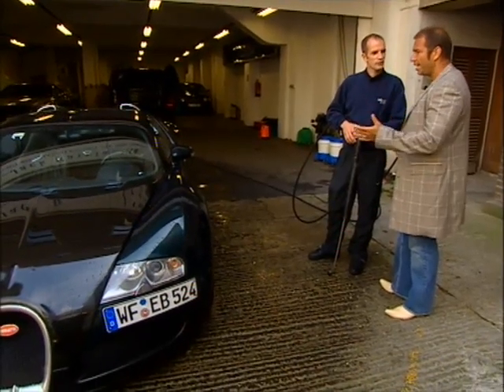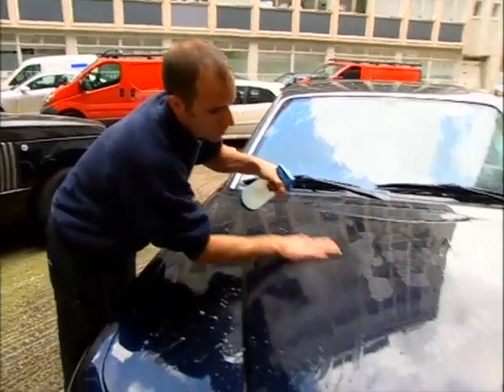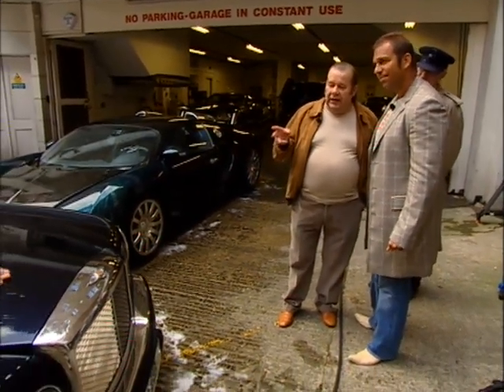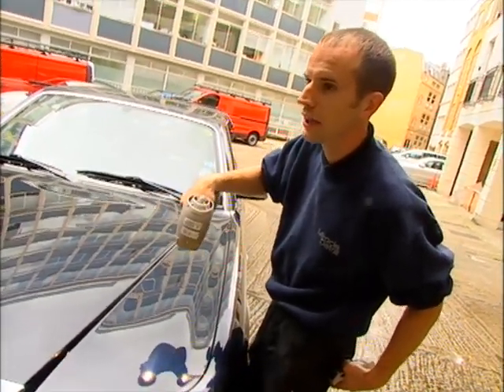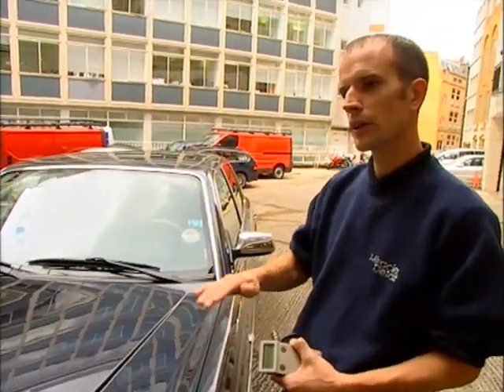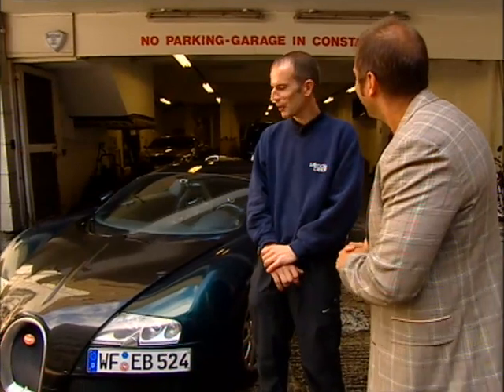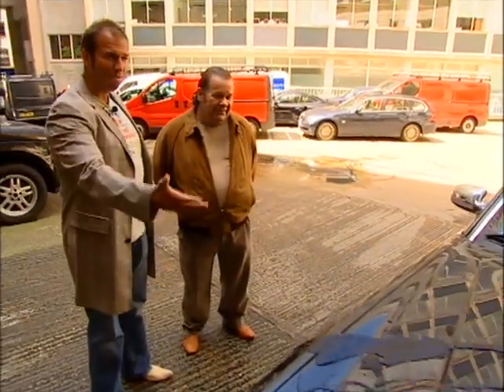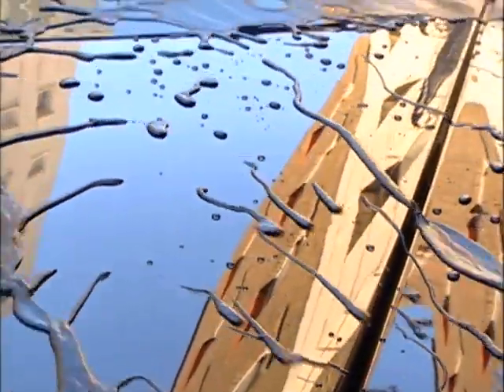Miracle Detail - RTL - Formel Exclusiv - £5000 Car Wash